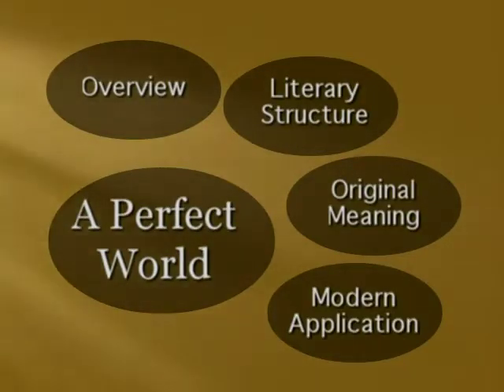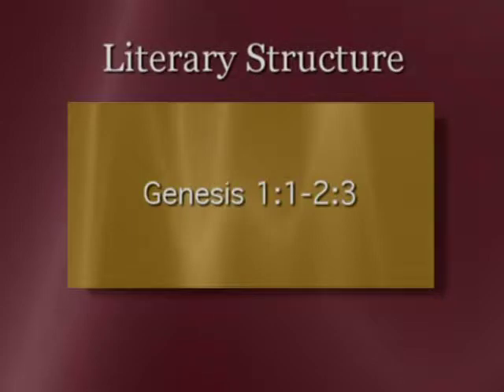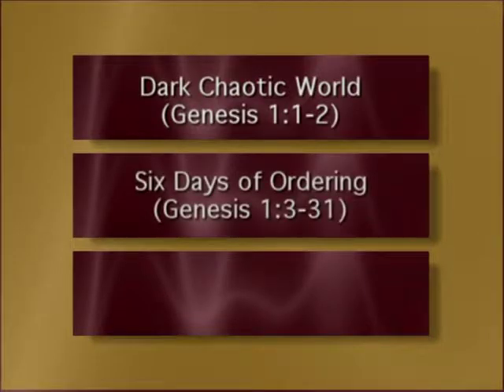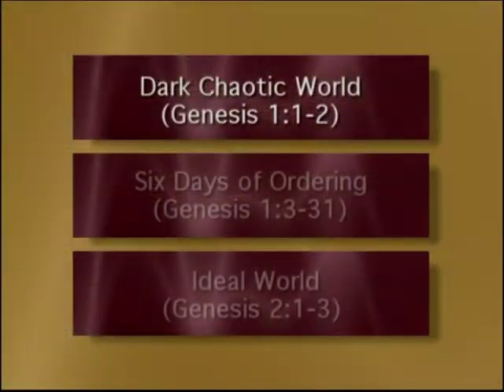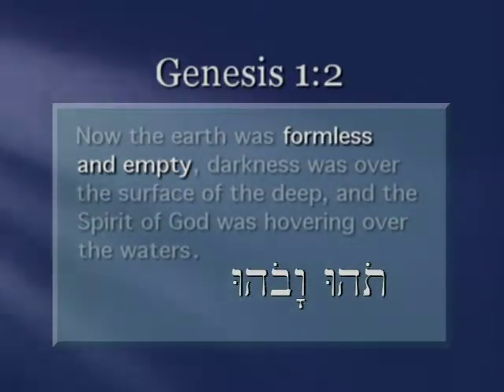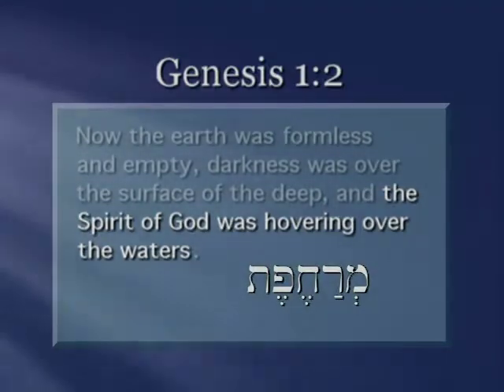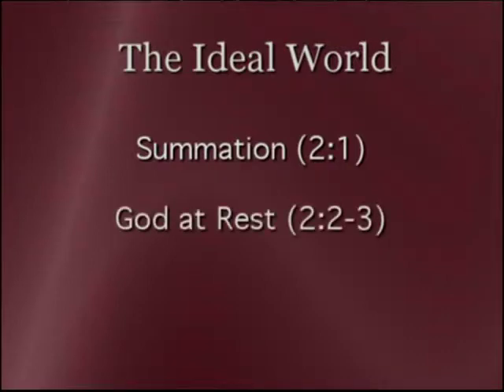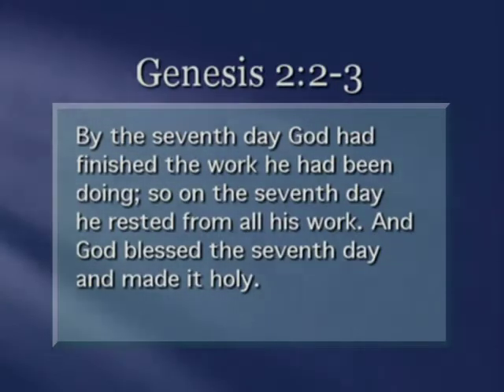The Primeval History - Lesson 1: A Perfect World (Part 4 of 11)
Lesson 1 gives an overview of the primeval history, the literary structure, original meaning and modern application of Genesis 1-11.